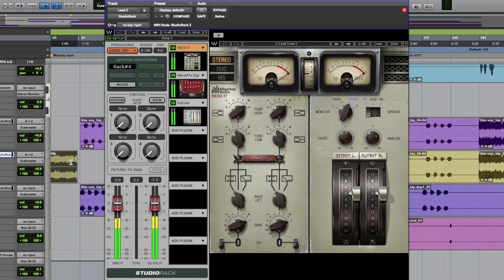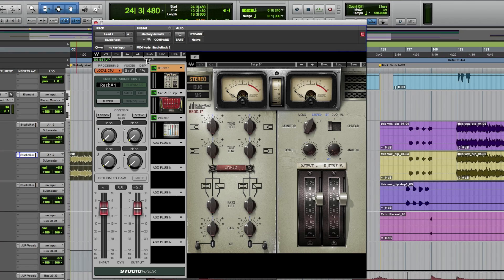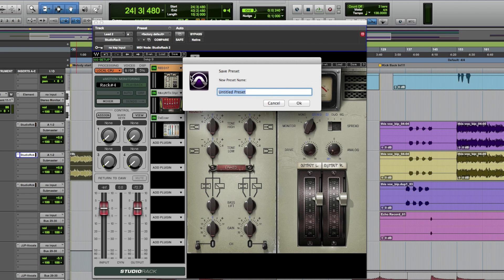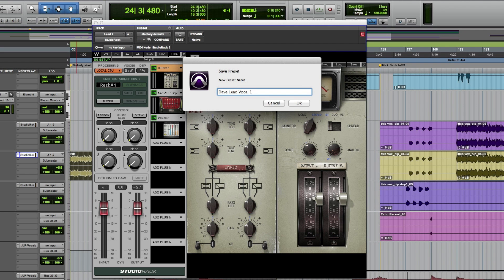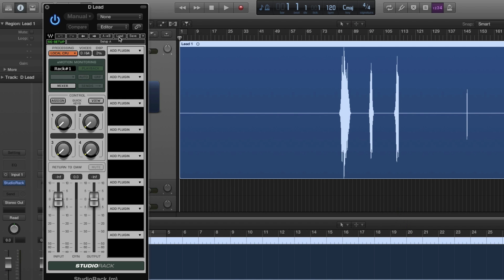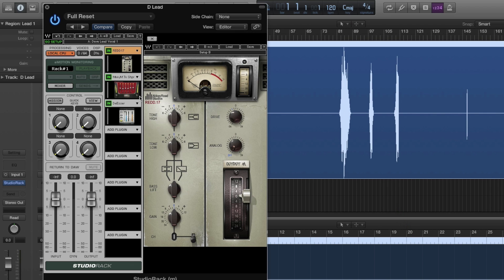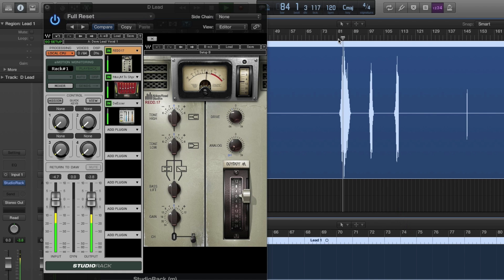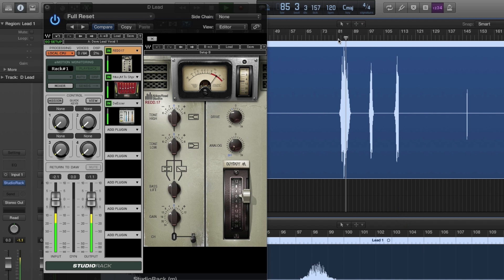Move Entire Plugin Chain Presets between DAWs with StudioRack